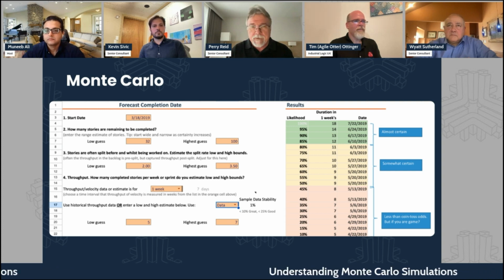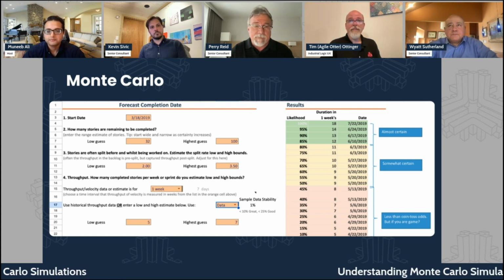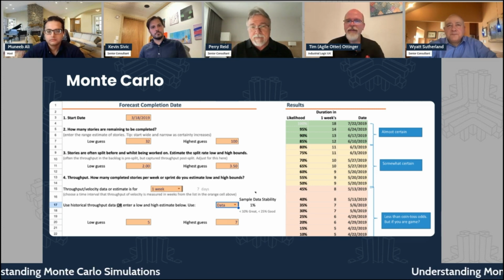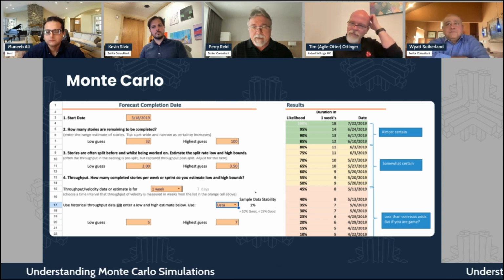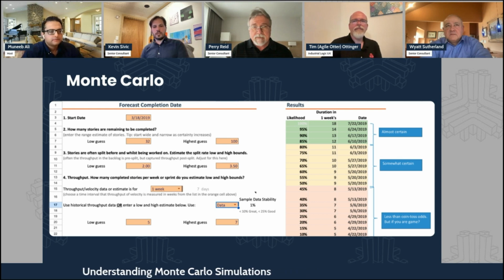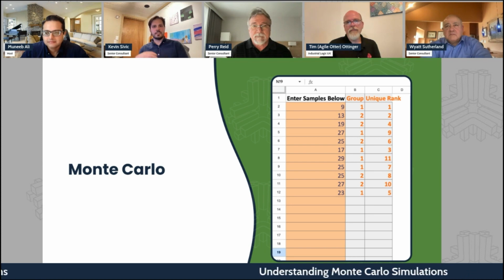Running Monte Carlo Forecast Simulations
What is probabilistic forecasting, and how can it help you manage reality more gracefully?

In this session, you’ll learn what this practice is, how to implement it, and how it can help you obtain greater predictability.

Our panel of senior coaches included Tim Ottinger, Wyatt Sutherland, Kevin Sivic, Perry Reid, and discussion host Muneeb Ali. Together, they hold decades of experience in the tech industry and help companies produce better software sooner.

For more information about Industrial Logic, please visit Industriallogic.com.